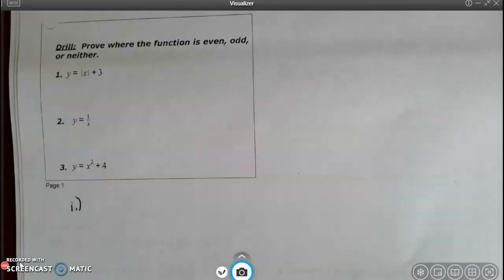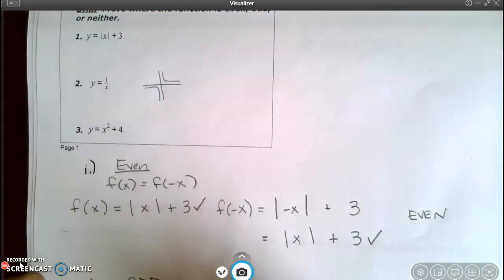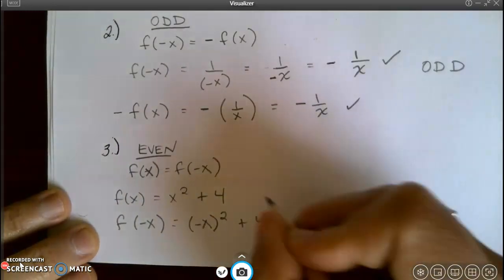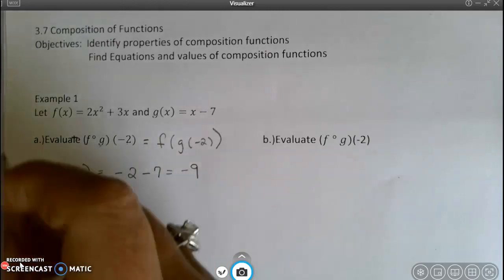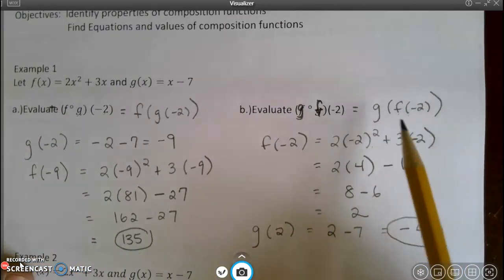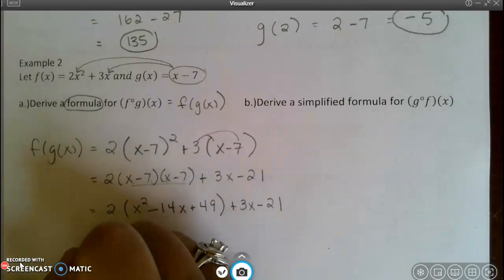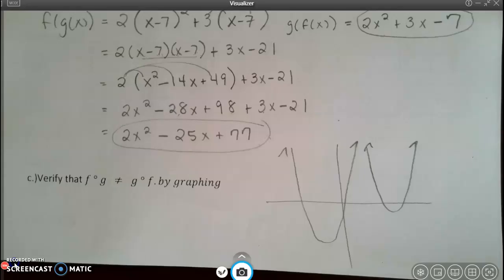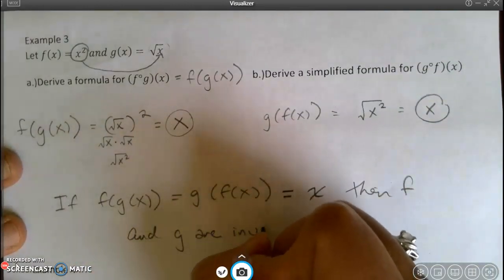3.7 Composition of Functions Video #1